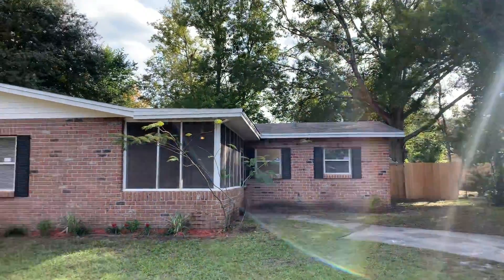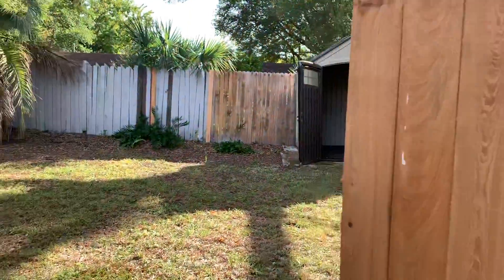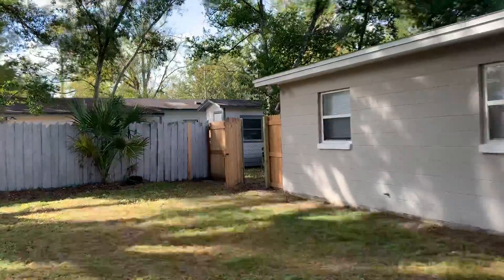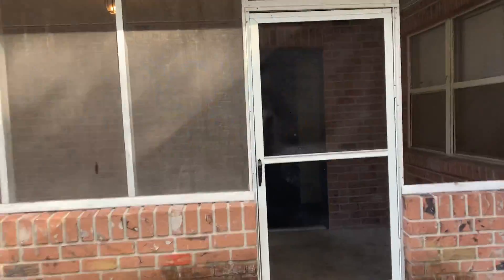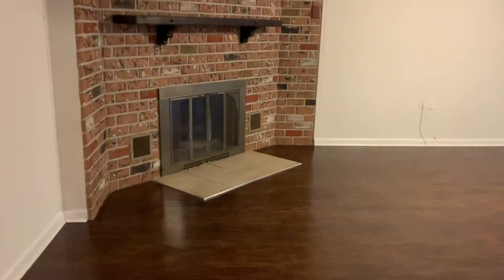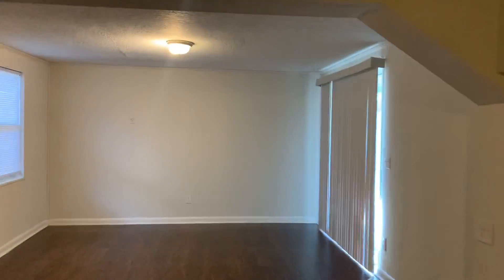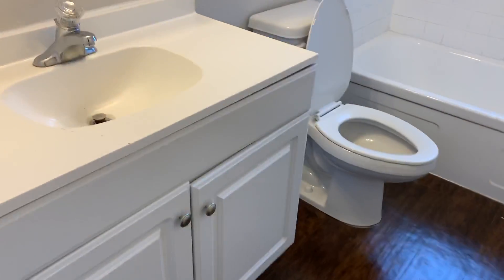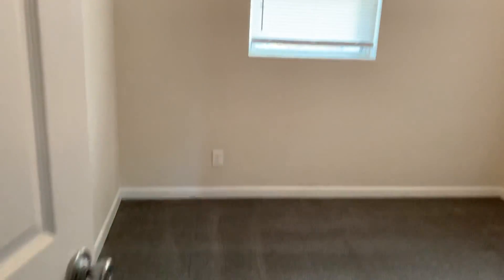Retail Property 7438 Sharbeth Dr Jacksonville Property Turn Final Walk